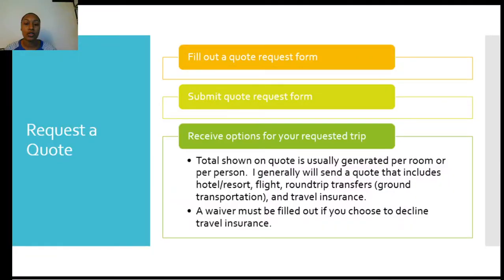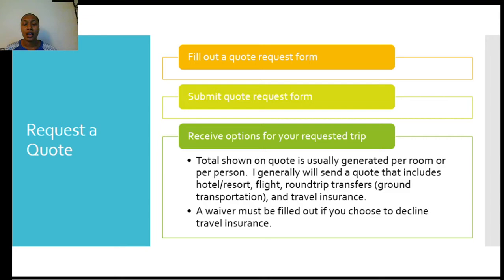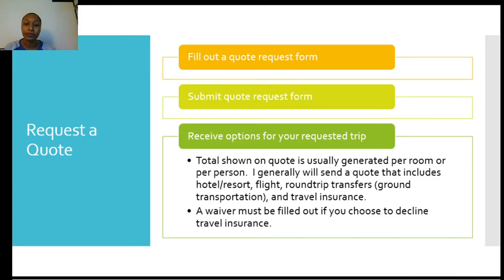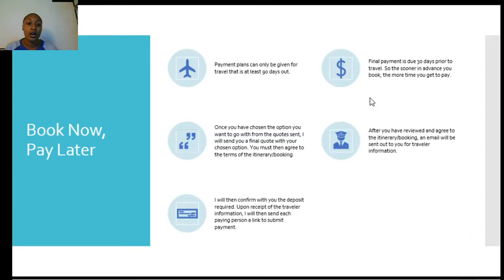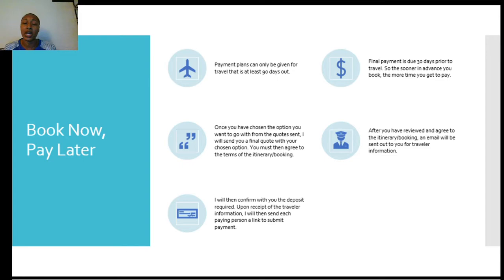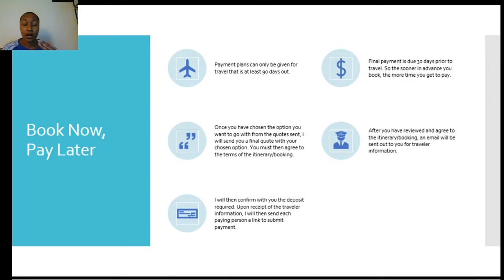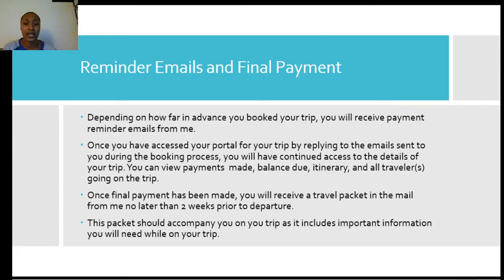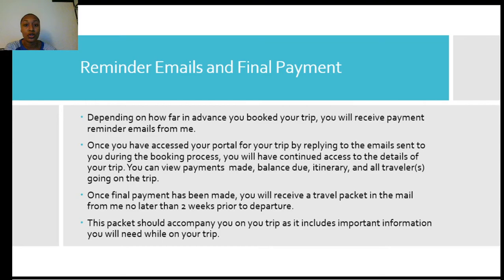How to Book a Trip with me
I made this video to answer the question of 'How do I book a trip with you?"